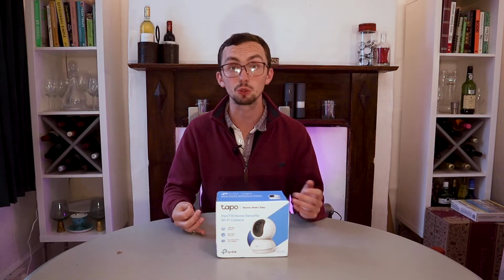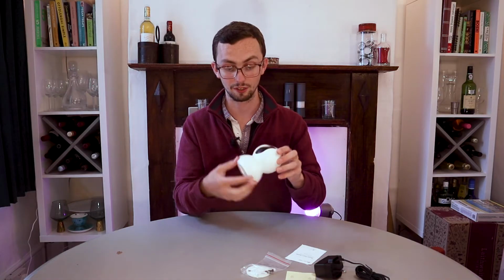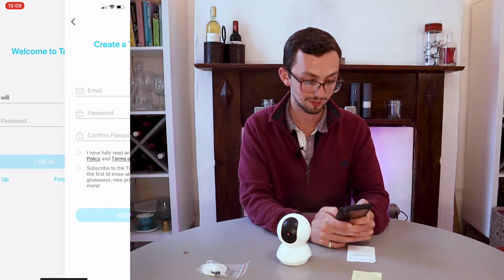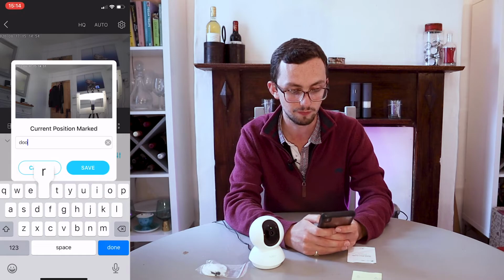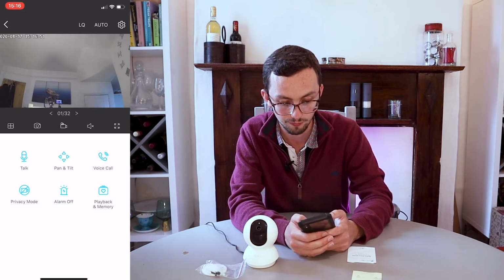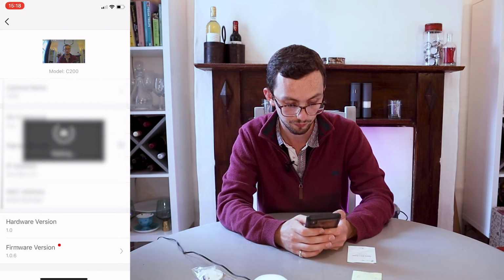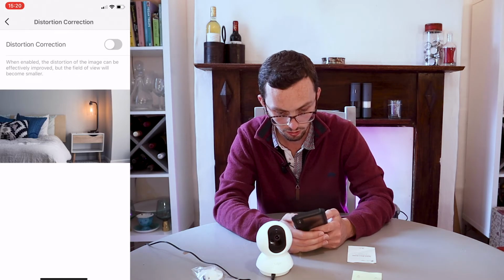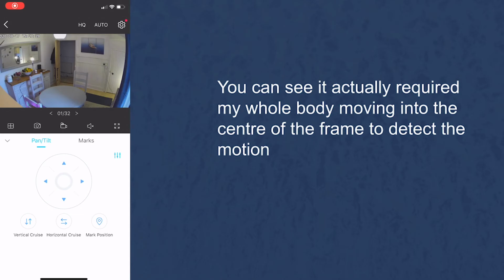TP-Link Tapo C200 - Unboxing, Setup, Initial Thoughts and Review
Looking at TP-Link’s Tapo C200 - indoor pan and tilt camera.
A complete unboxing, setup, initial thoughts and review of the products looking at their features and ease of use.

Intro: 0:00
Unboxing: 0:55
Features: 2:20
Setup and initial overview: 3:57
Thoughts: 11:56

This camera was given to me by TP-Link for free, in return for an honest review.

64GB San-Disk

▼ Amazon Products

▼ Camera Gear

64GB San-Disk

▼ DJI Products